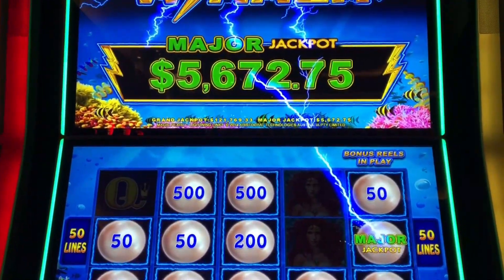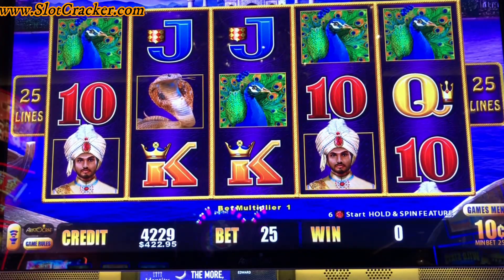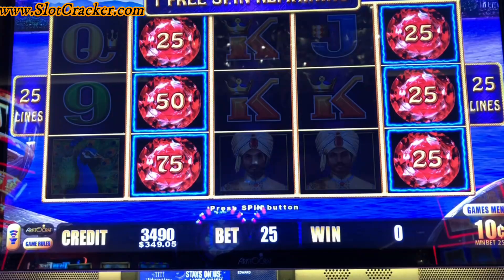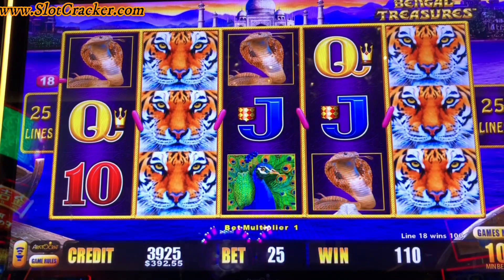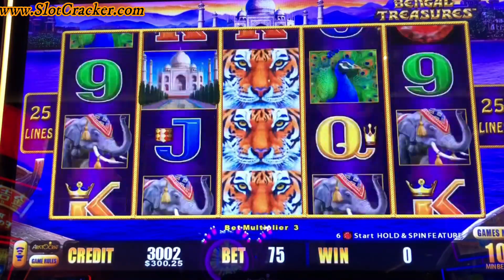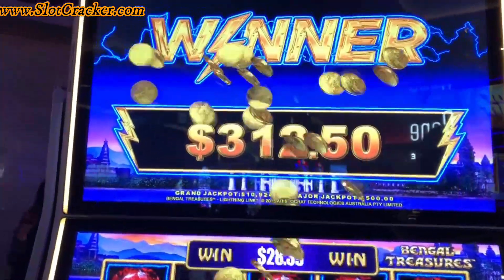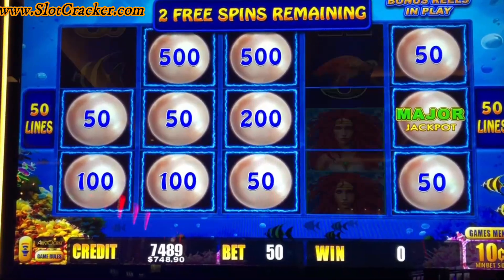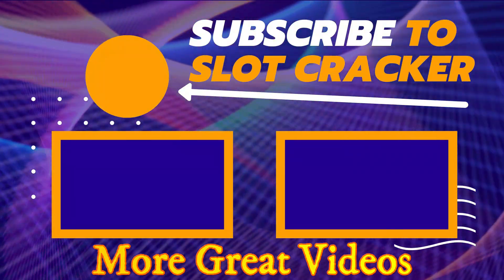💥Low Bets With HUGE MAJORS!💥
Facebook slotfamily Group link

Whether you're an avid gambler who enjoys playing slots regularly or even if you never gamble and just enjoy watching the occasional video of someone else playing, I hope you will find my YouTube channel entertaining. I record slot play of penny machines to $250 per pull high limit slots. The videos are from all over the U.S. (Florida, A/C, Vegas, Connecticut, etc.) I have been playing slots on YouTube & social media for over 8 YEARS!